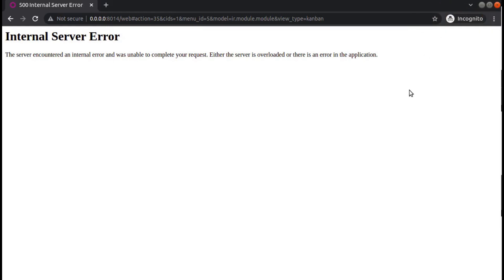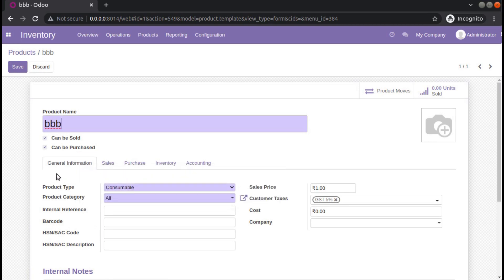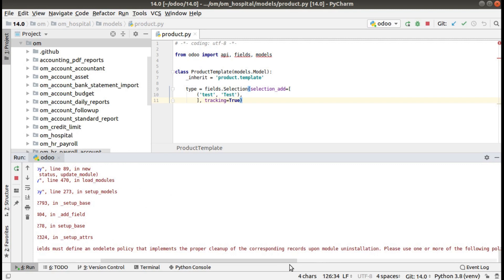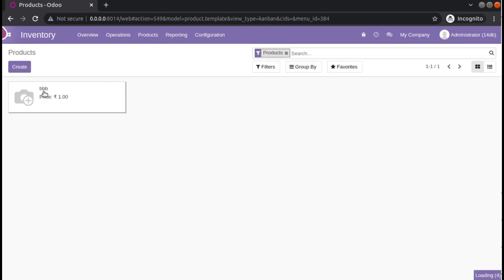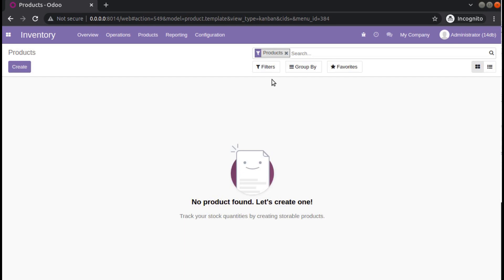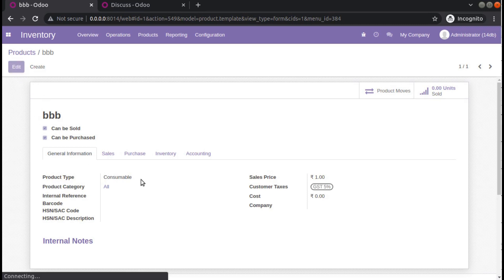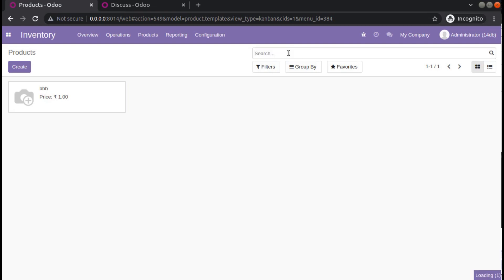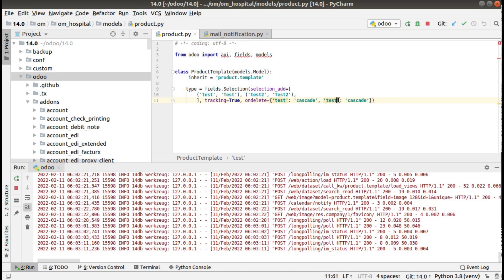On Delete Policy In Odoo || Ondelete Policy for selection Field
On delete policy in odoo. Explained why and working on delete policy in odoo. There are different ondelete policies in odoo, on delete set null, on delete cascase, on delete set null.  Define ondelete policy for selection field for proper data cleanup.

How to fix : ValueError: required selection fields must define an ondelete policy that implements the proper cleanup of the corresponding records upon module uninstallation. Please use one or more of the following policies: 'set default' (if the field has a default defined), 'cascade', or a single-argument callable where the argument is the recordset containing the specified option.

ondelete –

provides a fallback mechanism for any overridden field with a selection_add. It is a dict that maps every option from the selection_add to a fallback action.

This fallback action will be applied to all records whose selection_add option maps to it.

The actions can be any of the following:
’set null’ – the default, all records with this option will have their selection value set to False.

’cascade’ – all records with this option will be deleted along with the option itself.

’set default’ – all records with this option will be set to the default of the field definition

’set VALUE’ – all records with this option will be set to the given value

callable – a callable whose first and only argument will be the set of records containing the specified Selection option, for custom processing